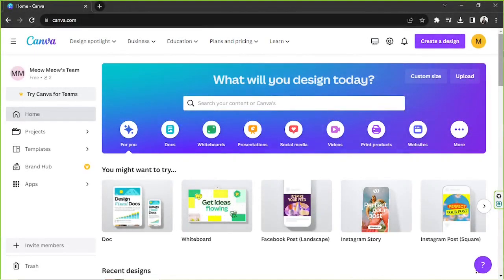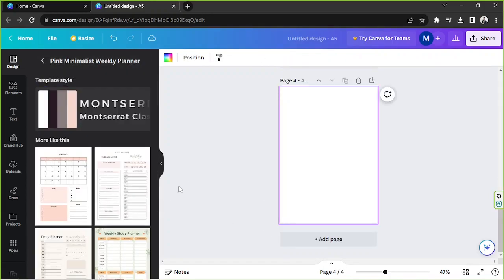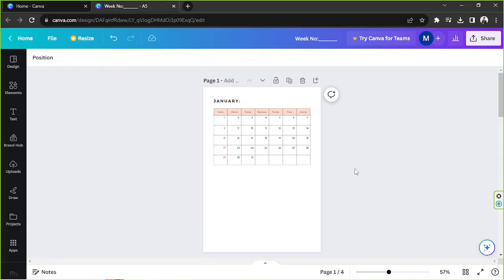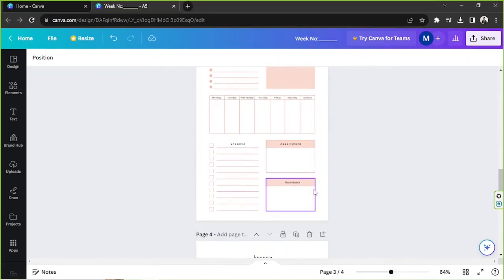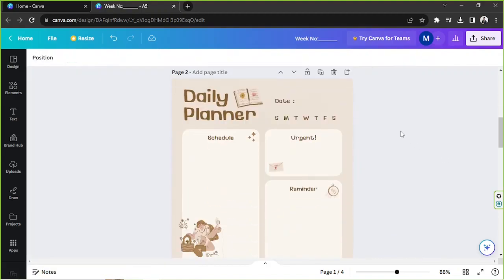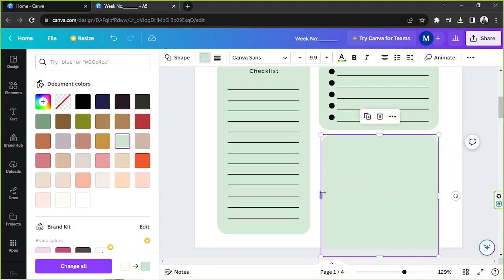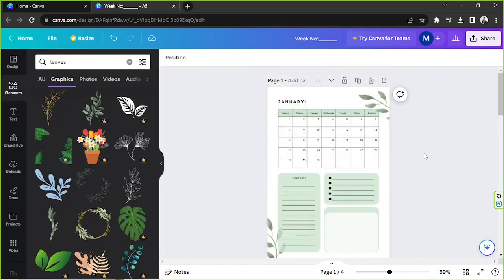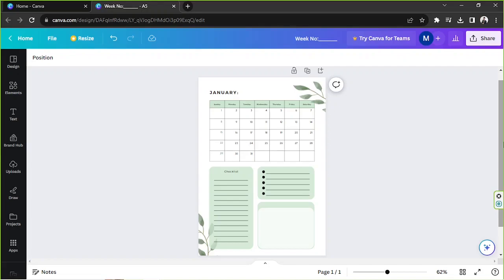How I Create A5 Inserts in Canva: Design Organized, Stylish Inserts!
Ever wondered, 'How I Create A5 Inserts in Canva?' This tutorial will take you through the steps to craft perfect inserts for any purpose!